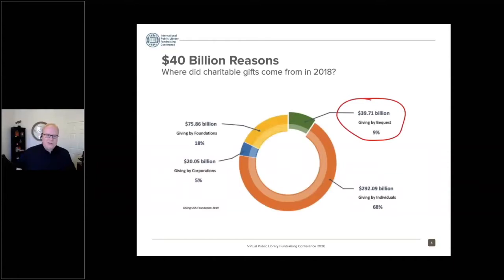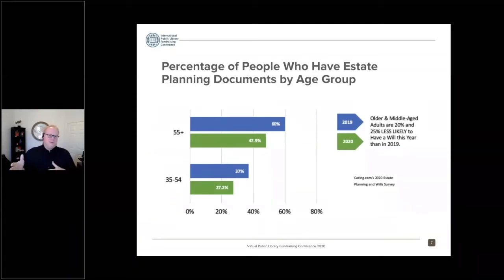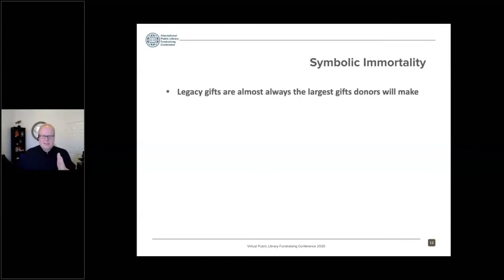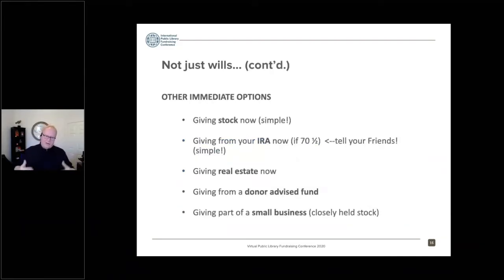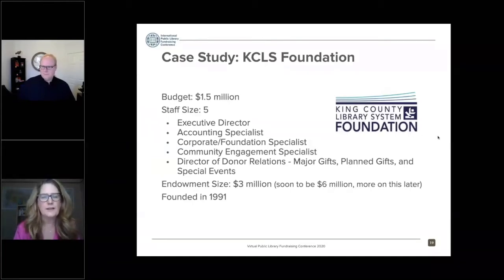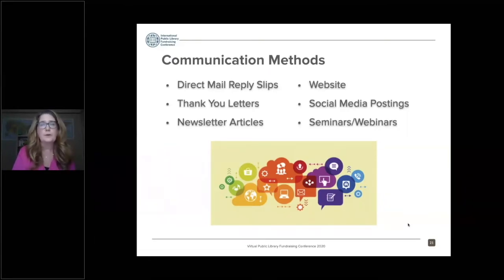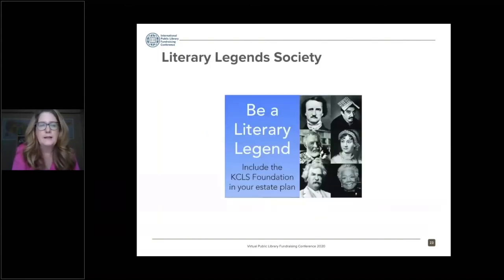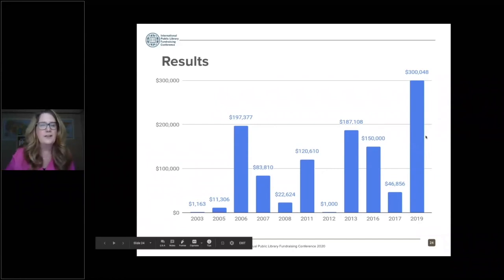Establishing a Legacy Program at Your Library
This is a recording of the session, "Establishing a Legacy Program at Your Library", presented on June 15, 2020, at the virtual 2020 International Public Library Fundraising Conference, held June 15-17, 2020.

Presenters included Cindy Sharek, Director of Donor Relations, KCLS Foundation, and David Baker, Principal, Giving Design.

$40 billion reasons you need a legacy program--the why, the how, and the proof.

About the International Public Library Fundraising Conference

The International Public Library Fundraising Conference (IPLFC) is for public library development professionals. It’s a fantastic opportunity to get together to explore common areas of interest, network with others who successfully raise money for their libraries, and hear from other fundraising experts.

Each conference offers an information-packed agenda with sessions covering important fundraising topics, such as effective direct mail and digital fundraising strategies, proper messaging in today’s political climate, how to turn fundraising challenges into successes, engaging your board, LibraryGivingDay, and much more.

Co-founded by The Seattle Public Library Foundation and Carl Bloom Associates, the first conference was held in Seattle, Washington, in 2017. Subsequent conferences have been held in Denver, Colorado – 2018 and Calgary, Alberta, Canada – 2019.

The 2020 conference, originally planned to be held at the Austin Central Library, had to be canceled due to COVID-19 health and safety concerns. Still, we’re happy to say the virtual 2020 International Public Library Fundraising Conference – held June 15-17, 2020 – was a huge success.

Check us out on Facebook at the International Public Library Fundraising Forum, where you can access conference materials, share interesting information, ask questions and learn from each other